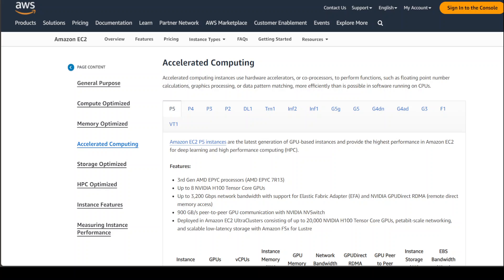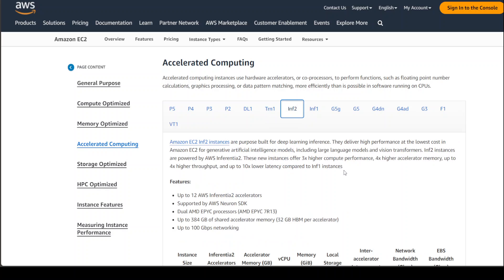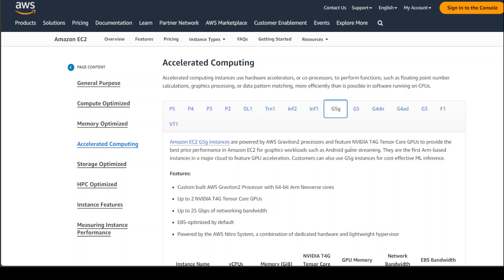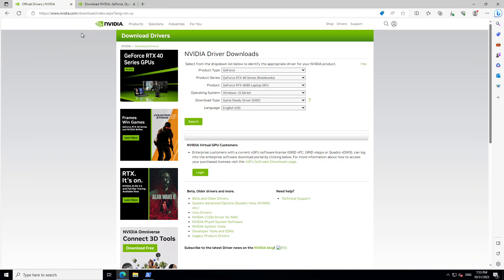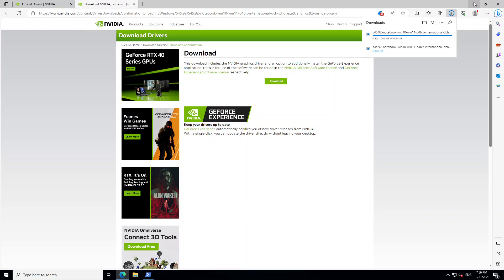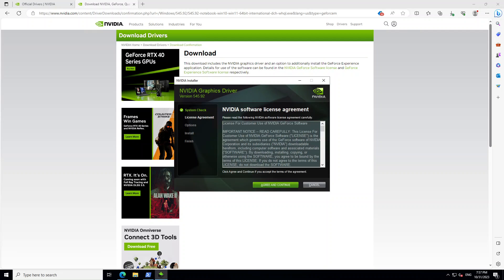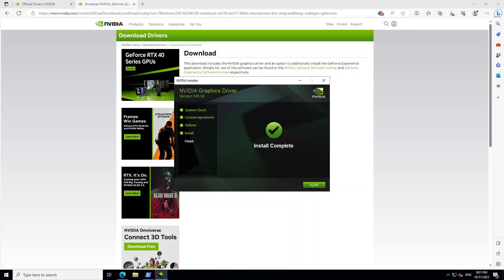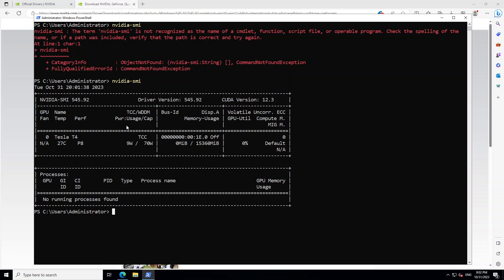How to Install NVIDIA Drivers on Windows in AWS EC2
This video tutorial shows you steps to install NVIDIA drivers for Windows on AWS EC2 instance.